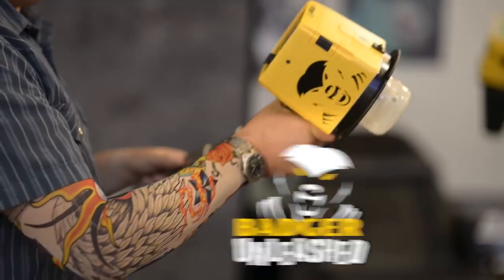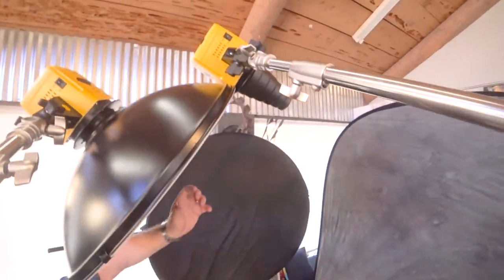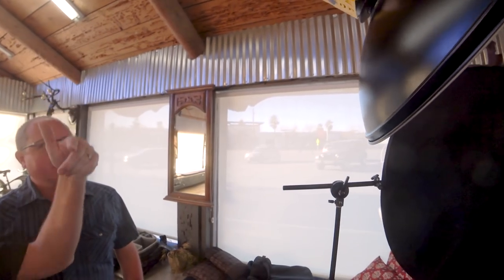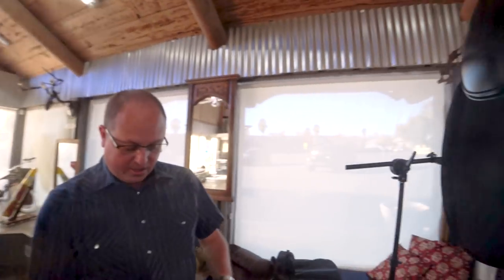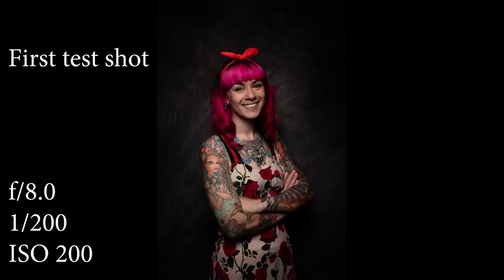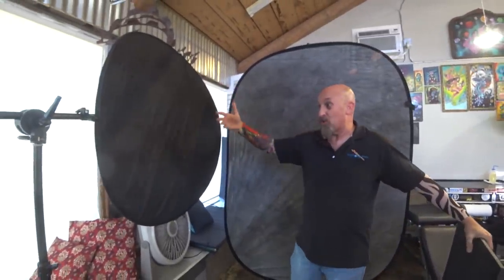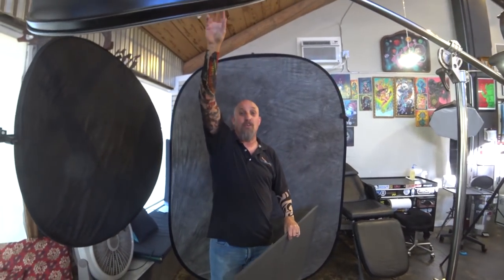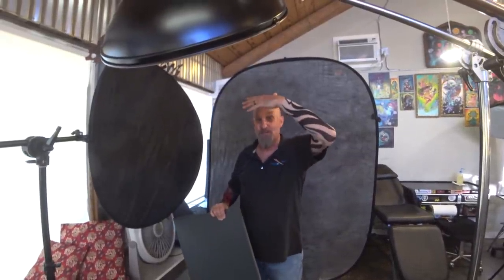Interfit Badger Unleashed - BTS Photoshoot - Bombshell Tattoo Artist Keira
BTS Photoshoot - Interfit Badger Unleashed - Bombshell Tattoo Artist Keira

Join the Chopstick Guys as they go behind the scenes of their latest photoshoot with this amazing tattoo model and real-life tattoo artist. We use the new Badger Unleashed 250-watt battery-powered light from Interfit.

We created a great look using a simple beauty dish straight overhead and a snooted Badger Unleashed to light up the Studio Essentials two=sided backdrop.

Equipment used:

Badger Unleashed 250 battery-powered monolight
Interfit Studio Essentials 22″ Beauty Dish
Interfit Studio Essentials Grid for 22″ Beauty Dish
Interfit Studio Essentials Snoot
Interfit Studio Essentials Dark Planks / Brown & Gray Muslin Pop-Up Reversible Background Kit